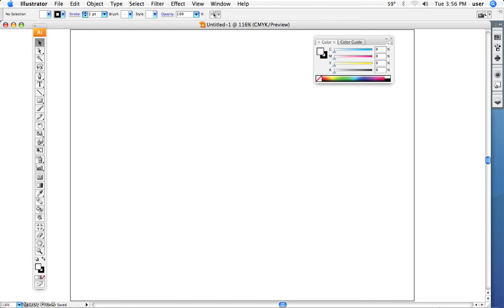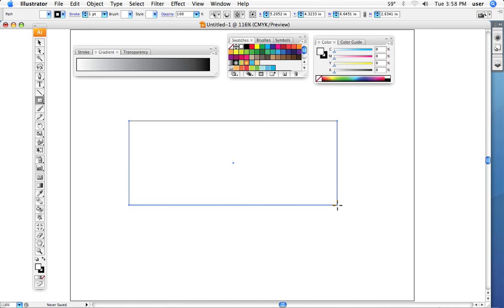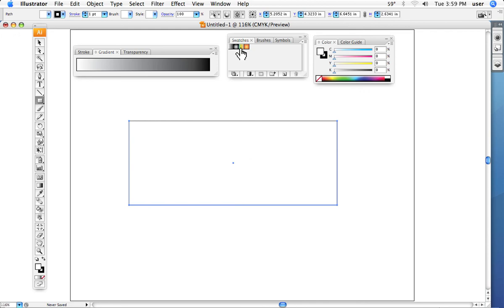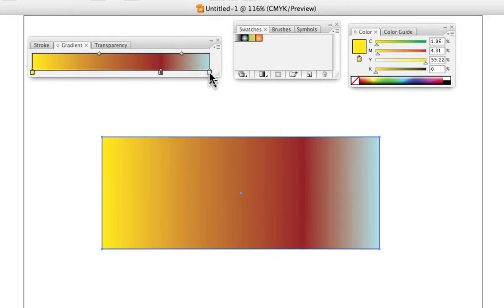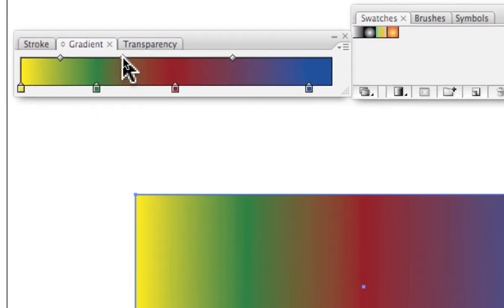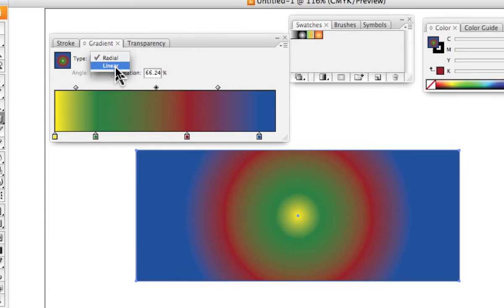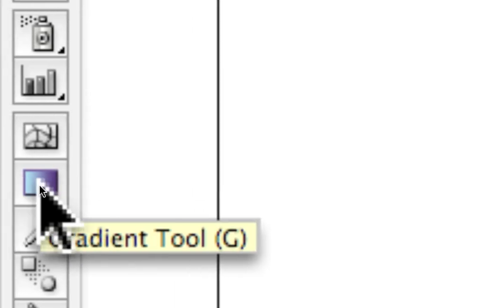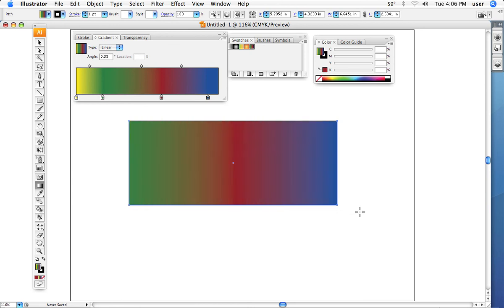Adobe Illustrator 6: Gradient